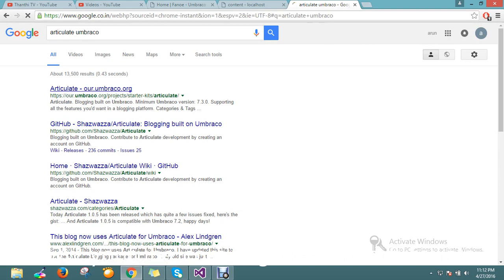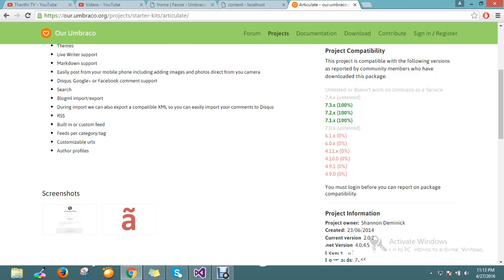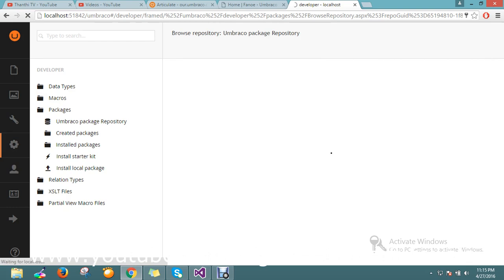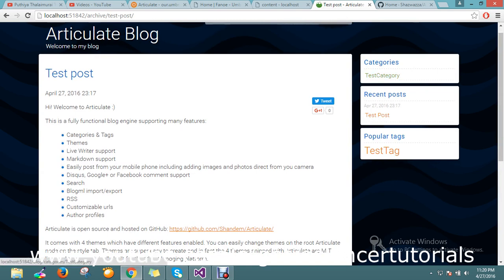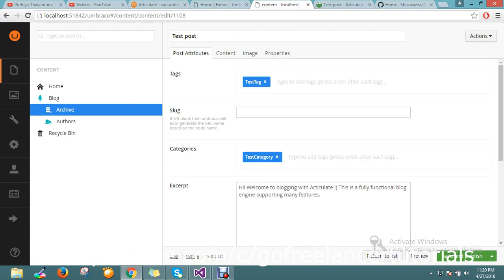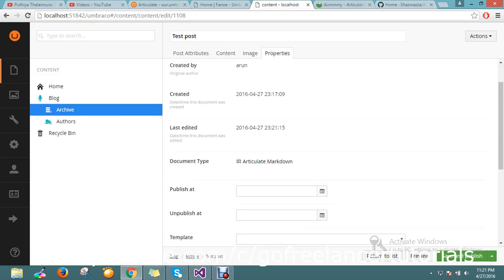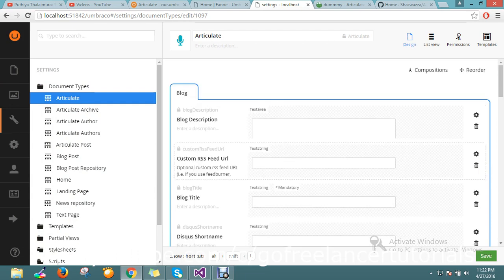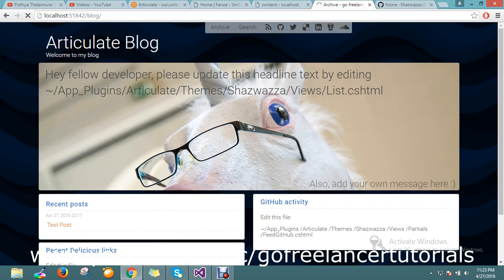HOW TO SETUP AN ARTICULATE BLOG PACKAGE TO AN EXISTING UMBRACO LAYOUT(1/2)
HOW TO SETUP AN ARTICULATE BLOG PACKAGE TO AN EXISTING UMBRACO LAYOUT